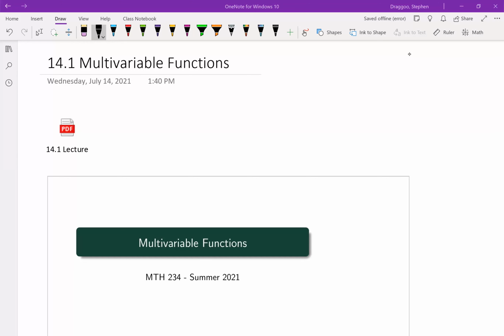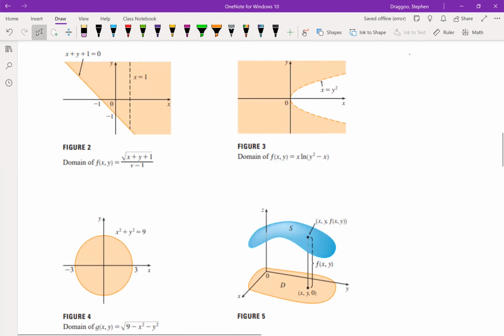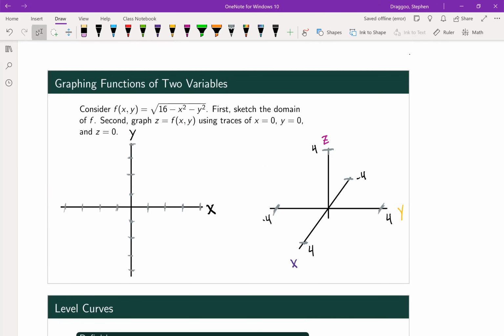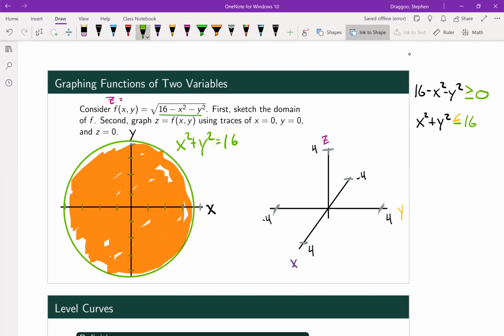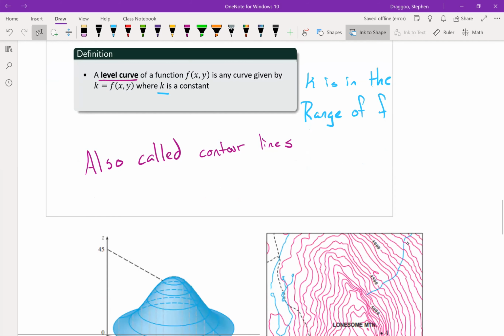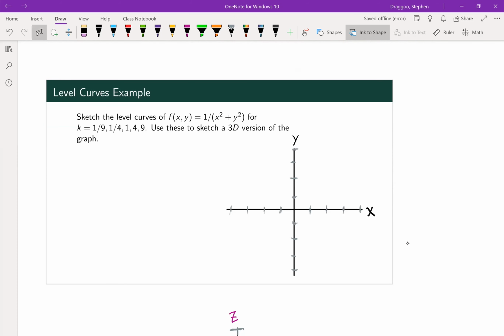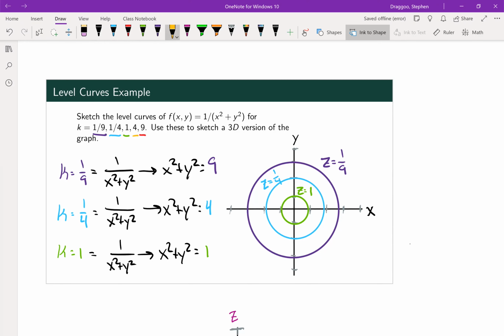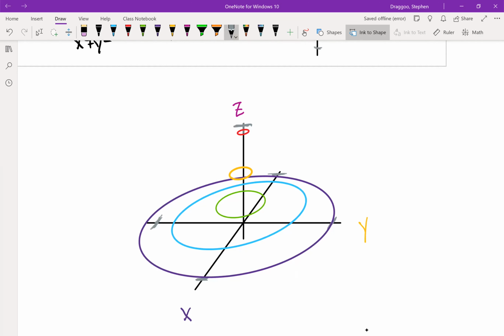MTH 234 14.1 - Multivariable Functions